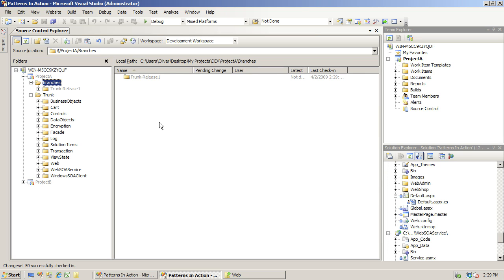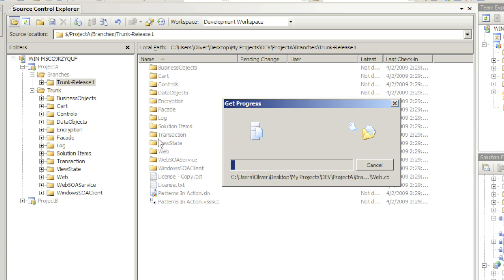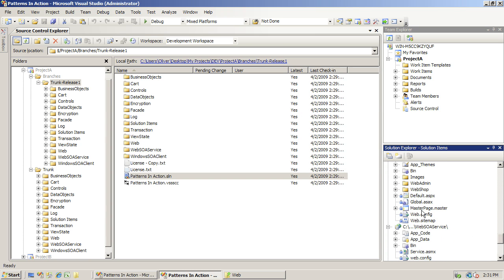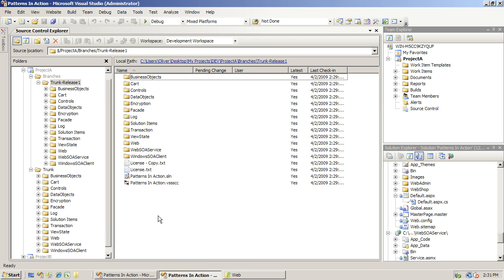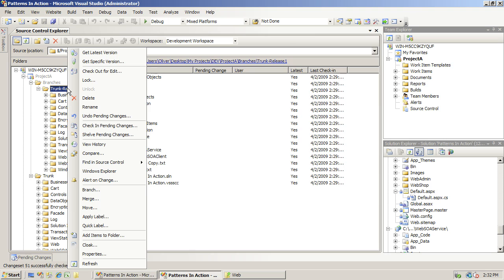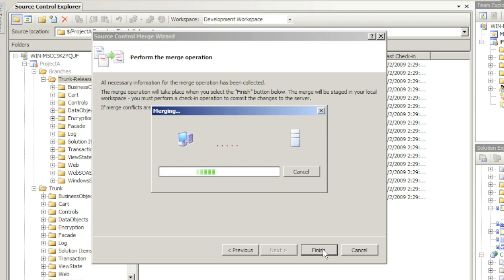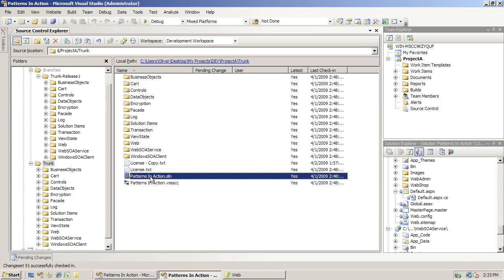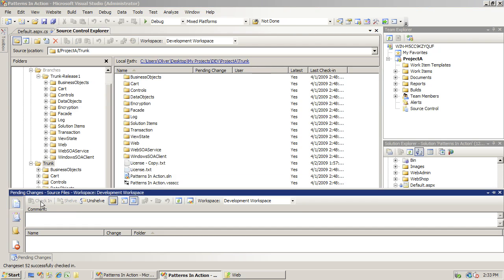Microsoft Team System - 7 Merging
Oliver Degnan, walks you through merging using Microsoft Team System 2008.